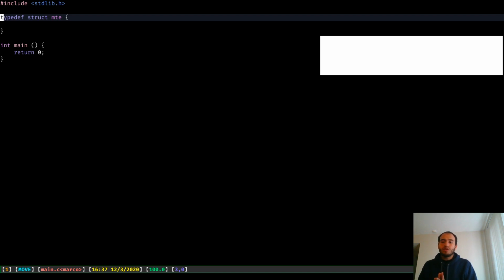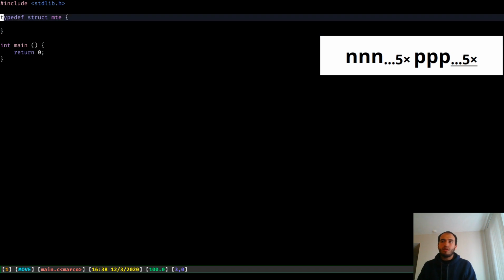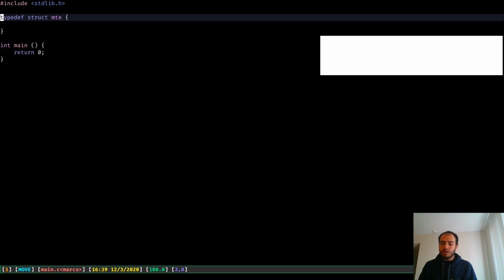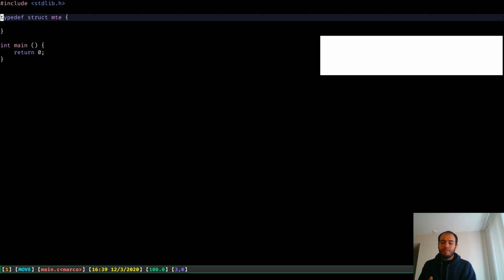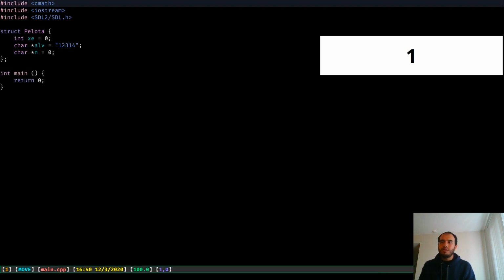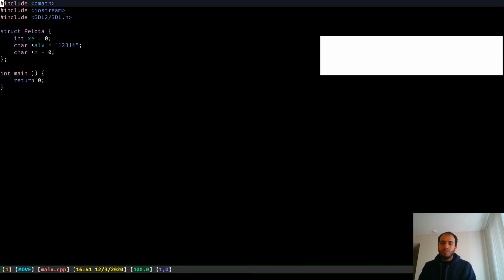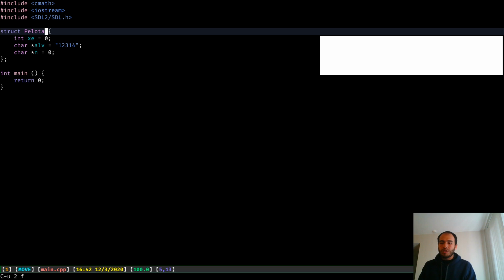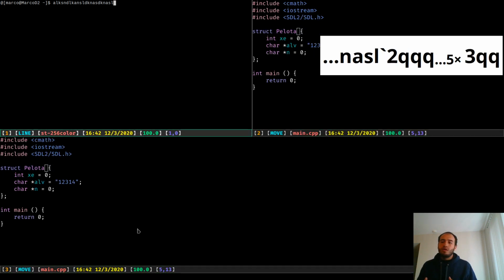Emacs? Vim? Just go modal with Emacs!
Hey, this video is a small demo on a package I'm currently working on... it's called marco-mode... super creative name...right?. The main idea was to introduce modes to Emacs while keeping the same mnemonics. Like I mentioned in the video this is not ready as a package but I'll continue to add more stuff and once I finish I'll try to submit it to MELPA at least so that it's more accessible to people. I hope at the very least it was interesting if you have questions just let me know.

There is also a package called god-mode but I didn't like the fact that they masked the bindings, what I mean is that every time you pressed "n" for example that was converted to "C-n" and it works for the most part unless a certain other package defines "n" and "C-n" separately (like treemacs). You can check it out